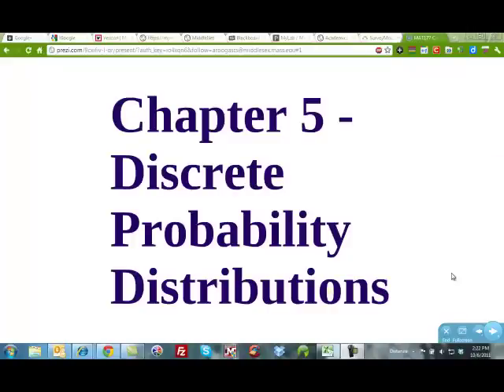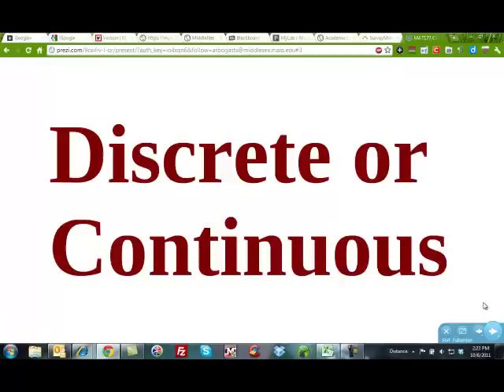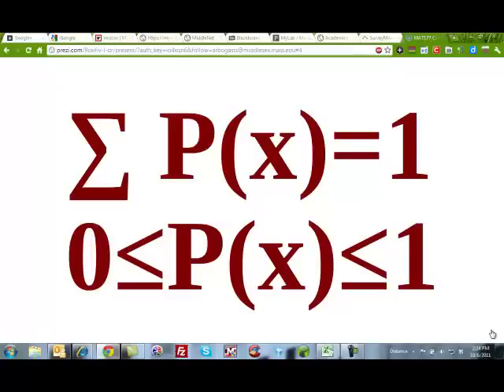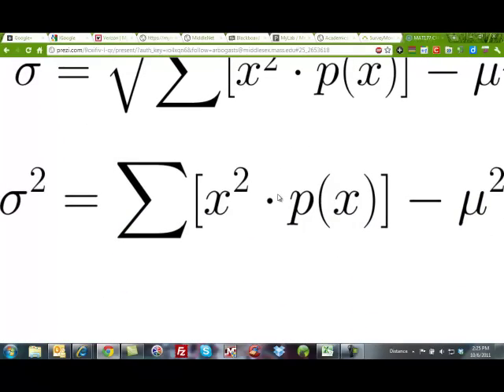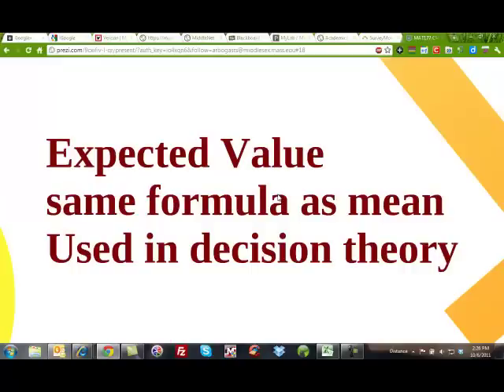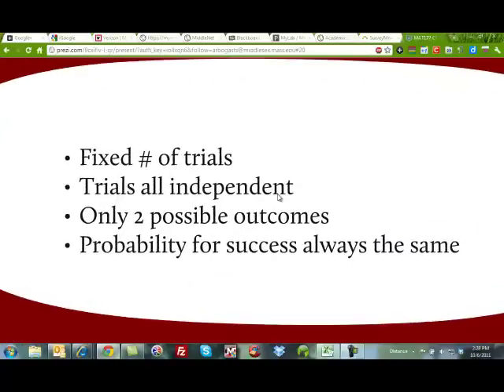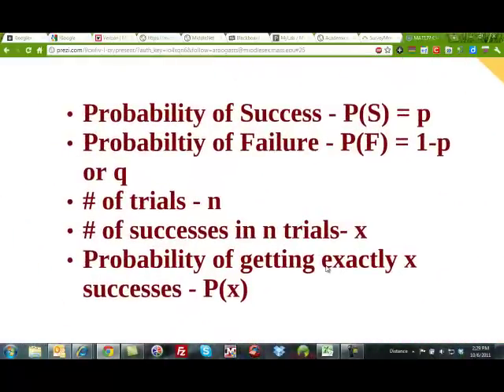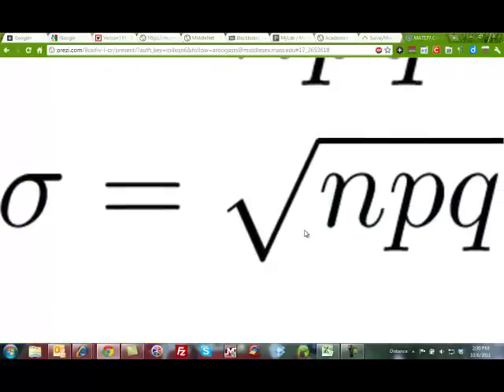Elementary statistics ch 5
triola chapter 5